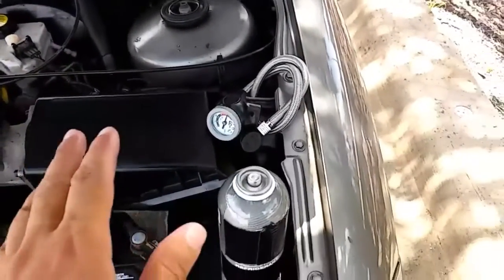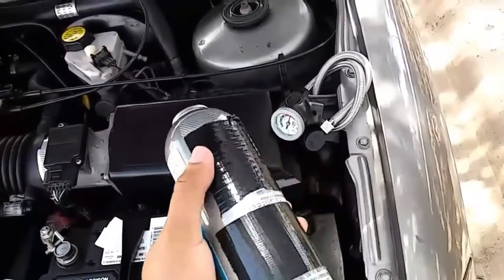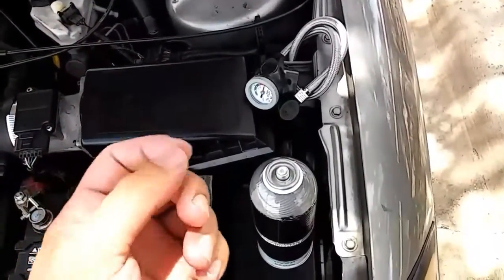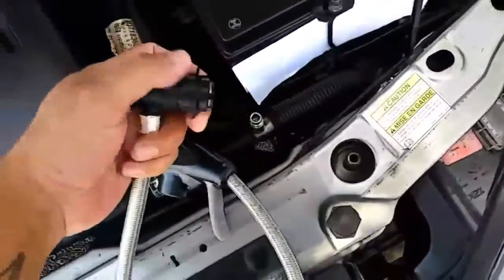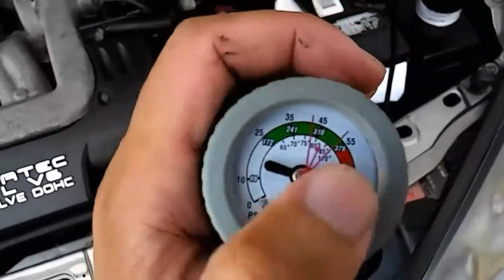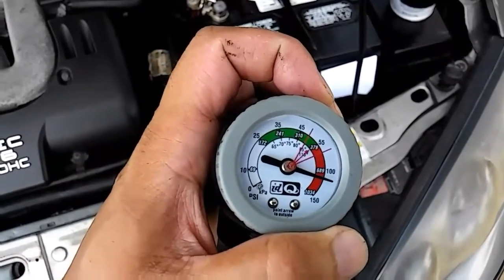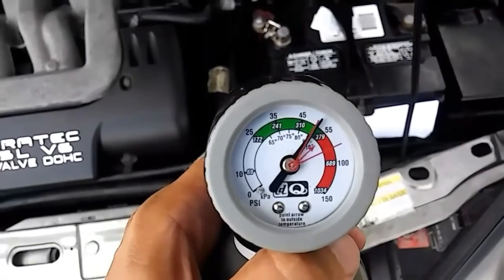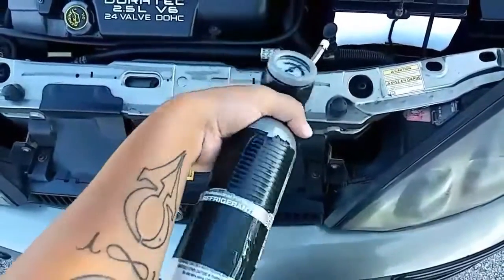Cougar Repairs - R-134a A/C Recharge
Want to know how to recharge your A/C and make your air colder? Especially on a 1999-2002 Mercury Cougar 2.5L V6? Well you've come to the right place.

A auto A/C systems rely on refrigerants to increase the cold air in a vehicle. Vehicles made before 1993 use R12, or Freon, and vehicles made after 1993 use R-134a. R12 is not available at the market because its environmental hazardous.

MordicaiZerkhan@Gmail